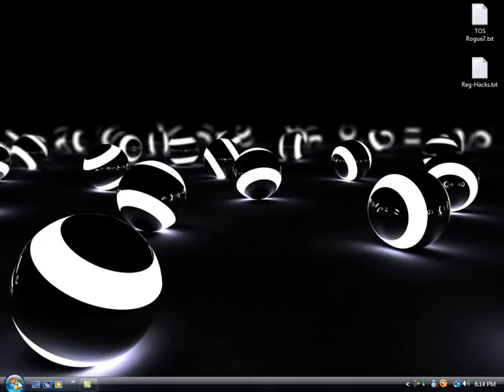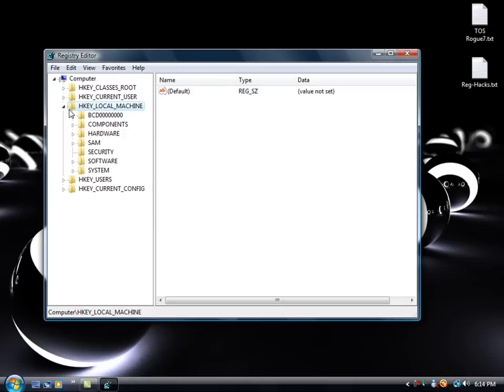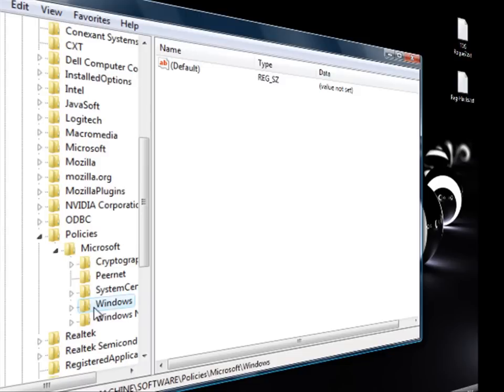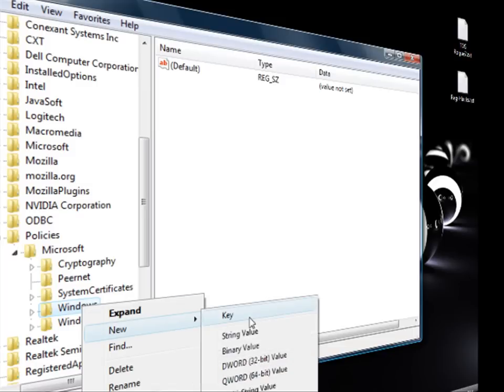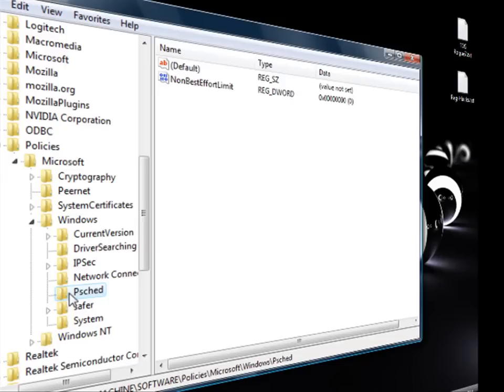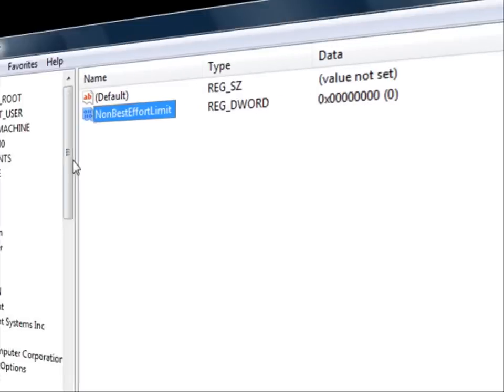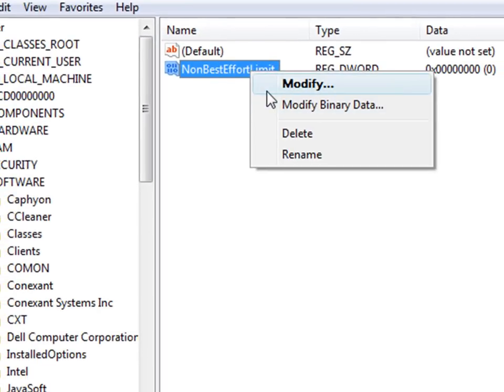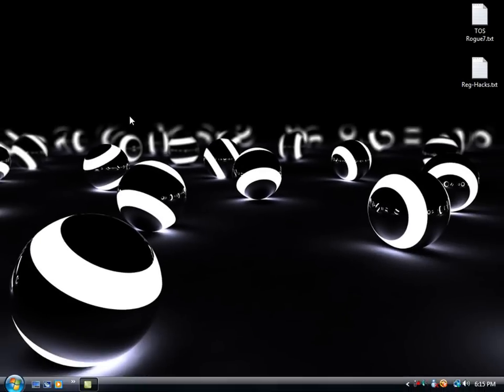(Part 3) 99 ways to make your Computer Faster!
-QoS Packet Scheduler In Vista-

Video Paths And Commands:
Start menu : regedit

Registry Path:
HKEY_LOCAL_MACHINE/Software/Policies/Microsoft/Windows

New Key value: Psched

New DWORD value : NonBestEffortLimit

NonBestEffortLimit Data Value : 0

The video Explains how to Disable to QoS Packet Scheduler Reservable Bandwidth. By Defualt Windows Reserves 20% of your bandwidth For background Services, Such as Windows updates. Disabling this Ensures that all downloads Use equal Parts of your bandwidth as opposed To dropping your Bandwidth to 80%